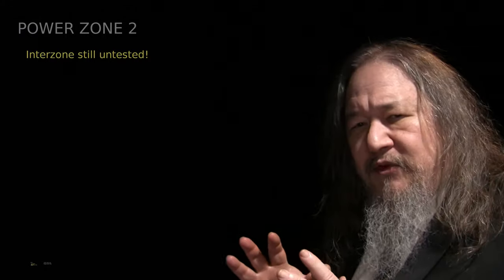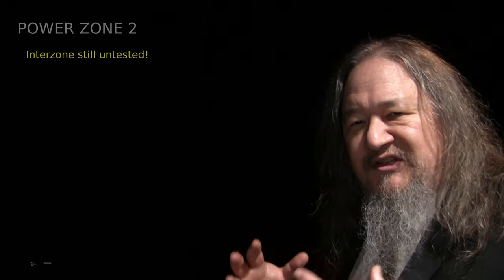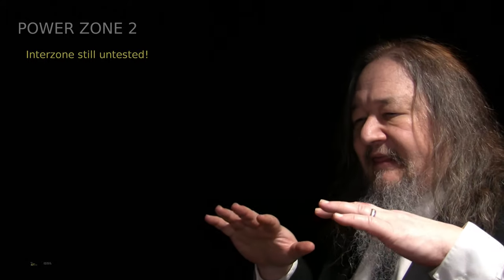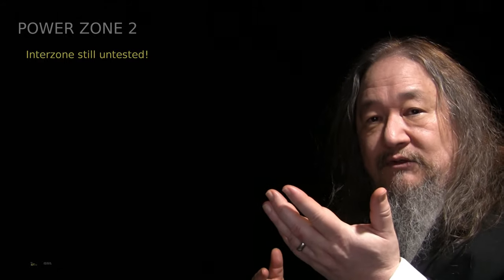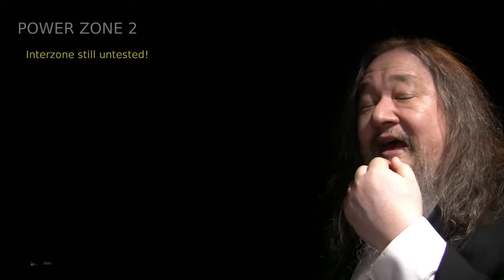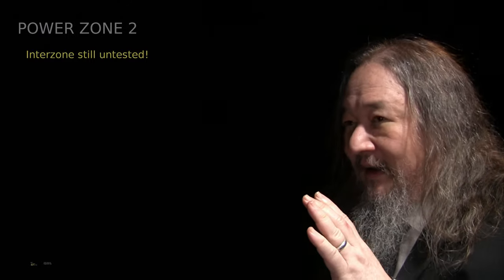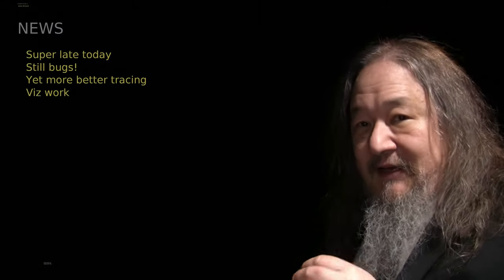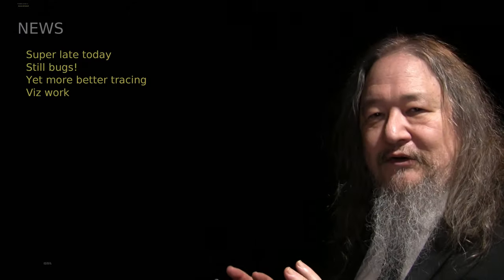Power Zone 2 - T2sday Update 282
The computer doubles in size.

0:00 Intro
0:10 Build 16 tiles
1:09 Build zone frame
2:00 A glitch
3:00 Attach tiles
3:57 Intertile connectors
5:07 First boot
5:34 Done not done
6:00 Discussion
6:50 News summary
7:45 Fine-grain distributed computing
8:54 Best-effort tracing
9:43 Tracing in the native engine
10:52 Conclusion